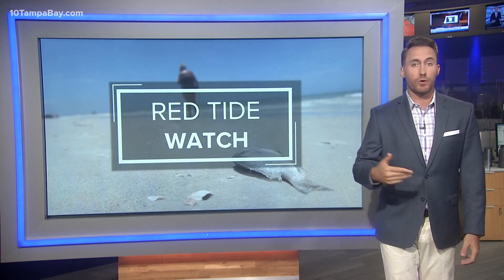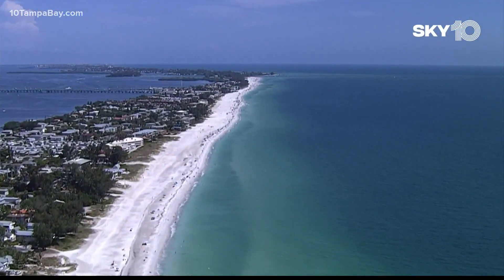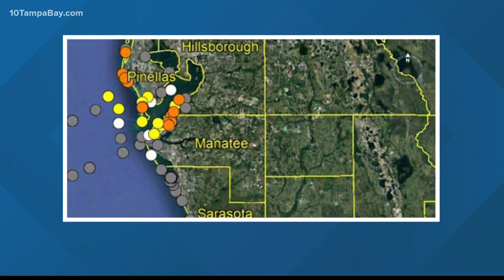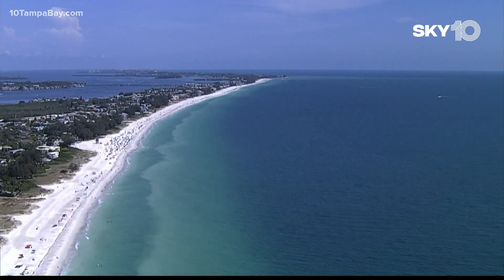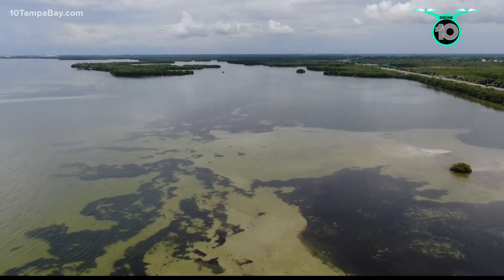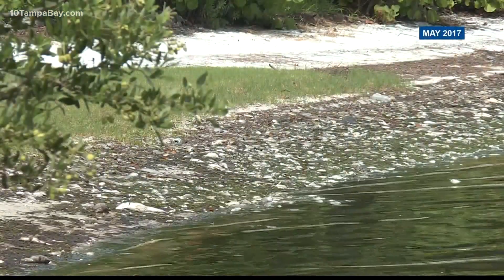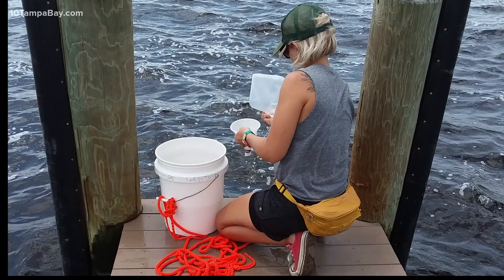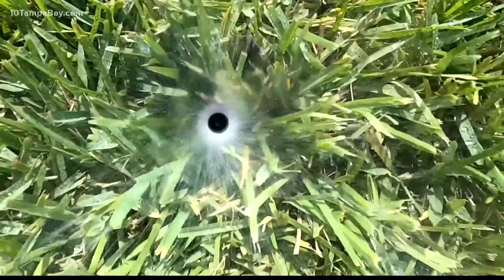UF researcher studies ways to reduce red tide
Researchers from the University of Florida are looking into what nutrients fuel Karenia Brevis, which causes red tide.